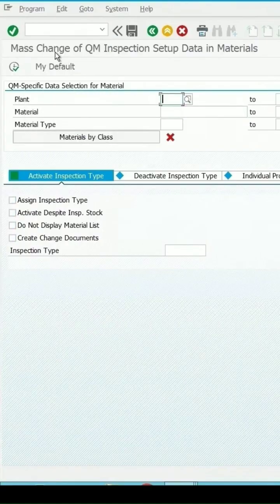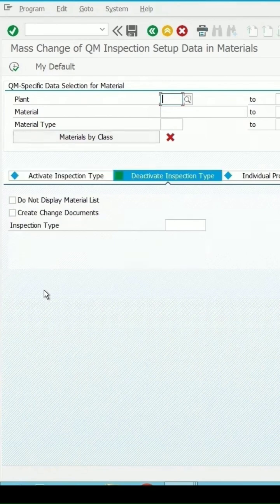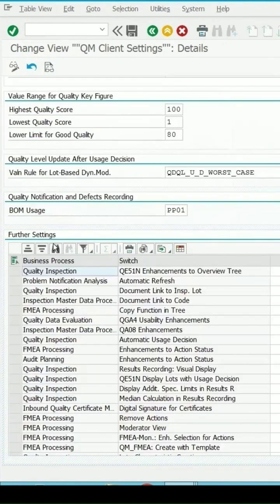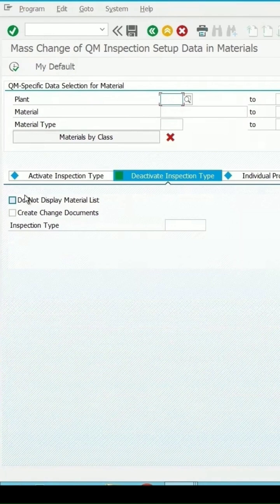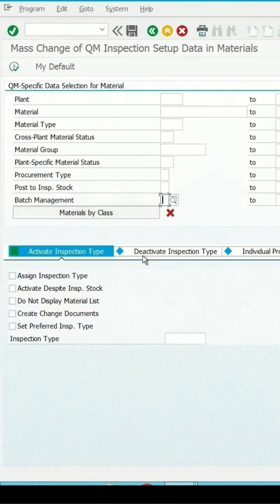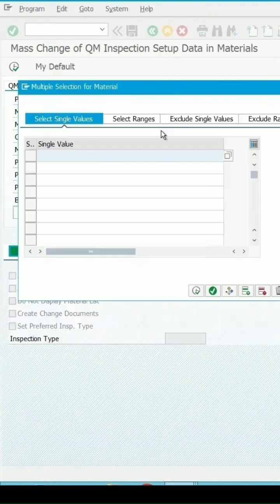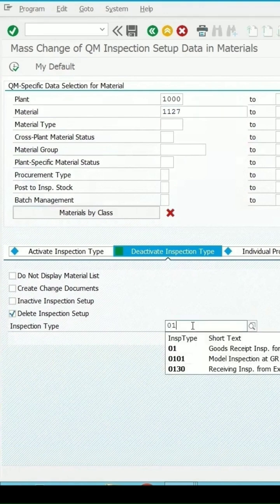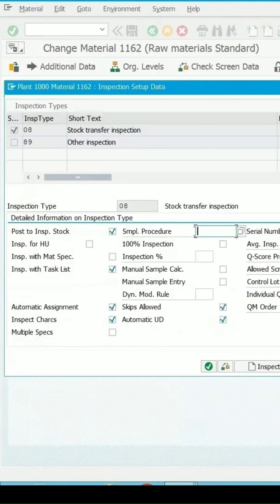SAP QM | QM Client Level Configuration: QA08 Enhancements | QCC0 | SAP Quality Management